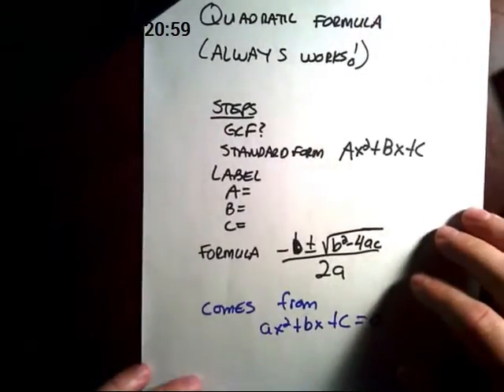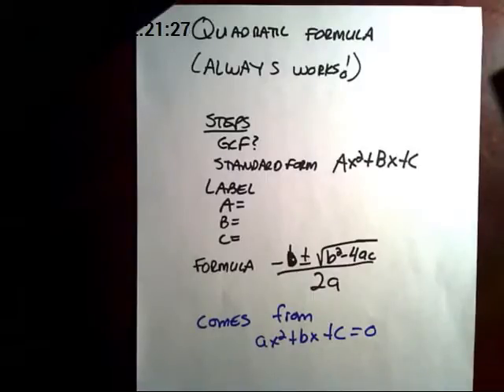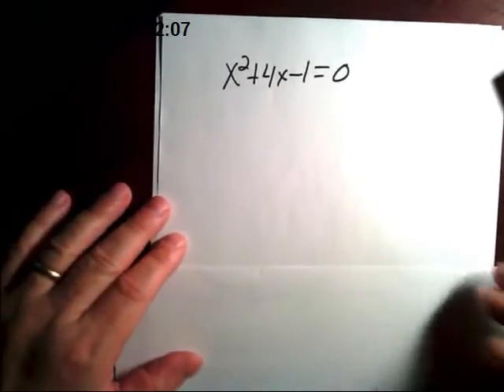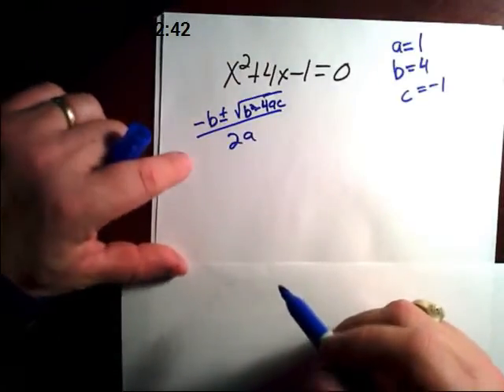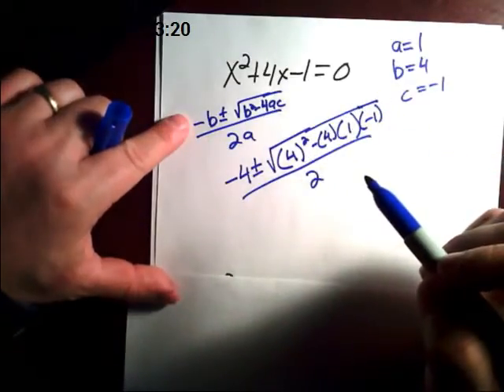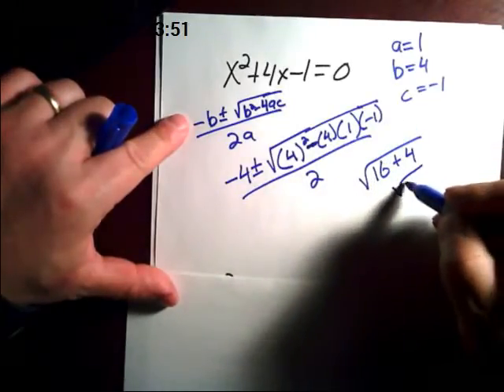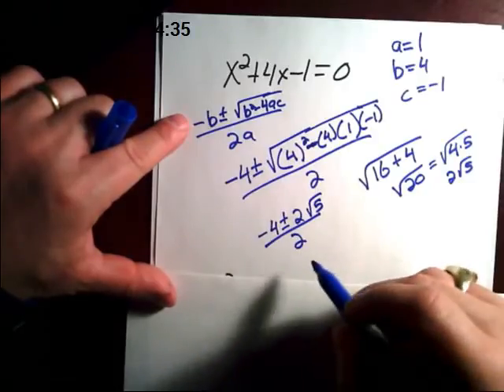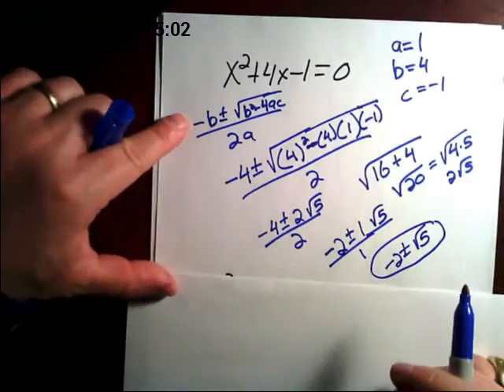gossmath quadraticformula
Always works!  Take your time, write each step down.  Solve the discriminant (under the radical sign) first.